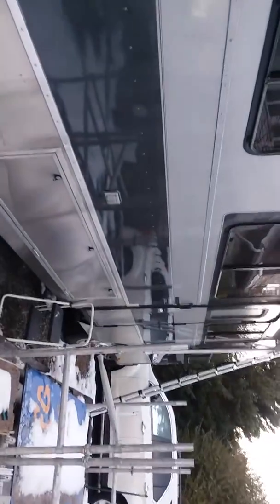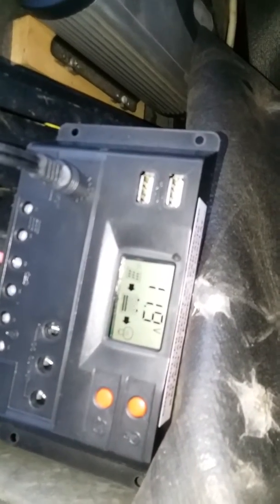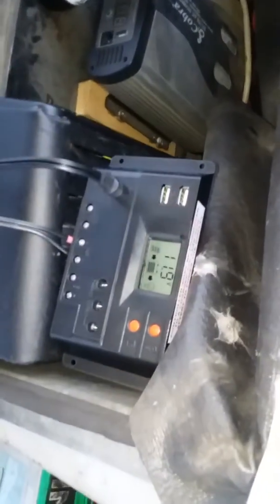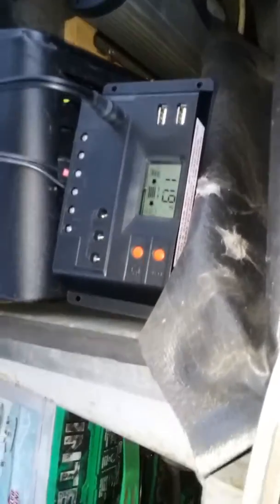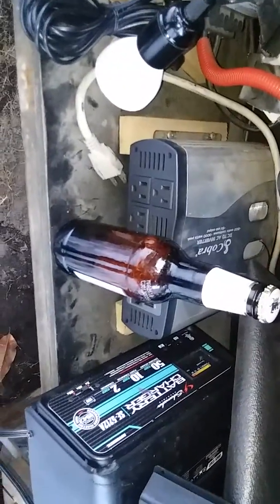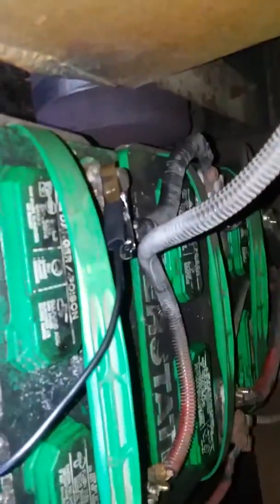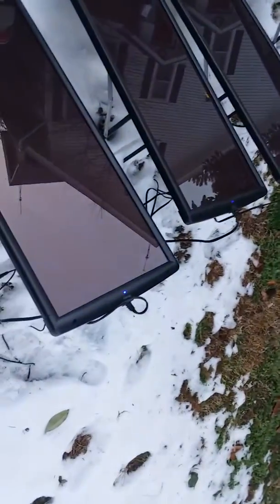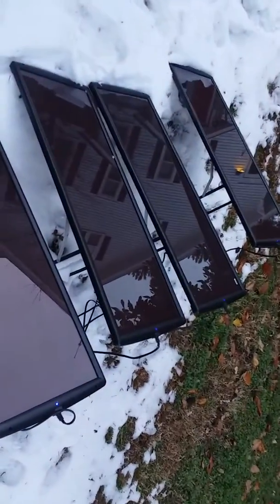100 Watt Harbor Freight Solar kit.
A great way to go offgrid, maintain batteries and save generator fuel